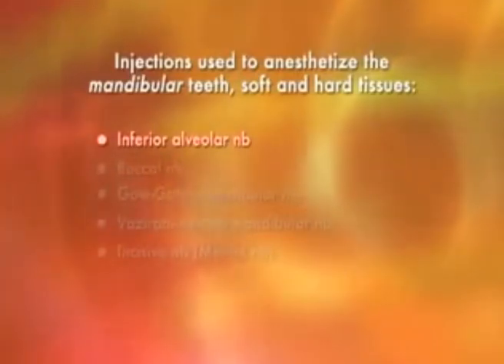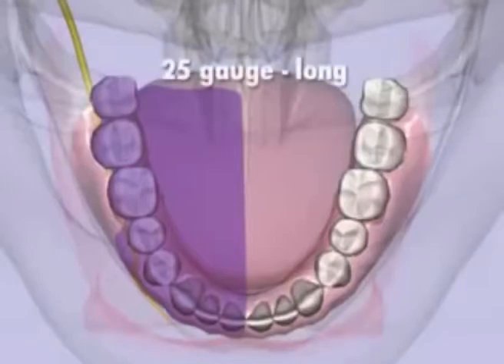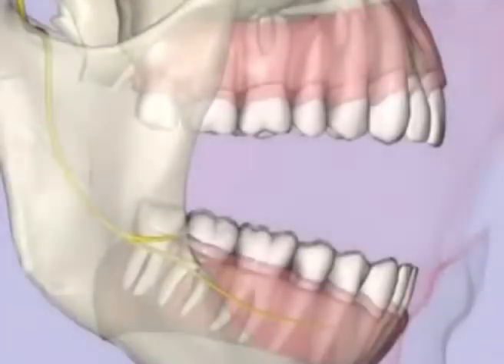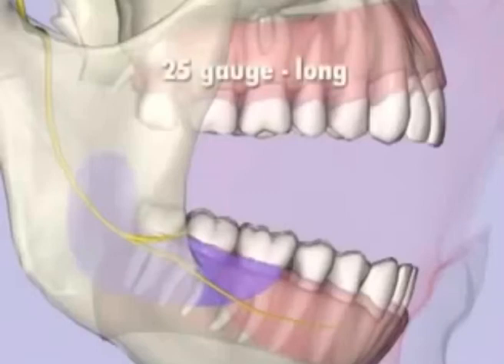Inferior Alveolar Nerve Block & Buccal Nerve Block By Dr. Malamed